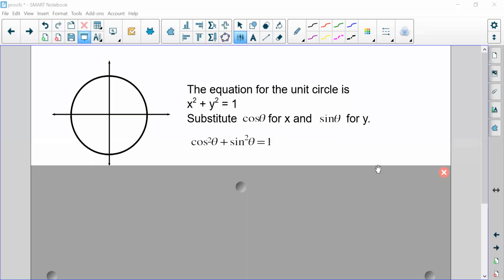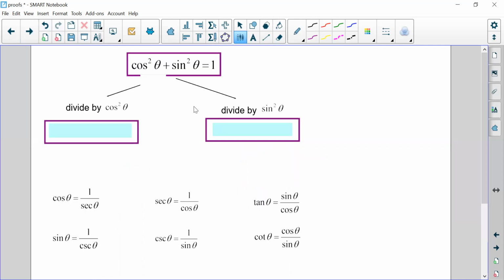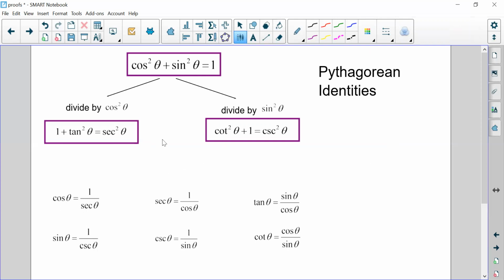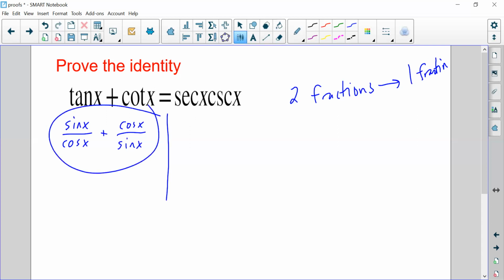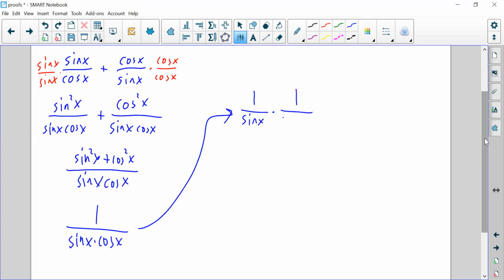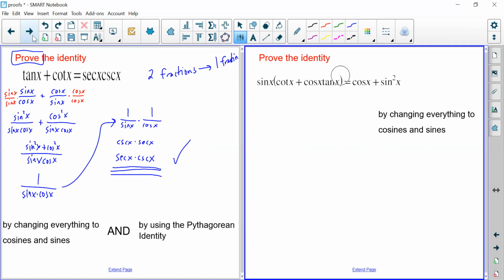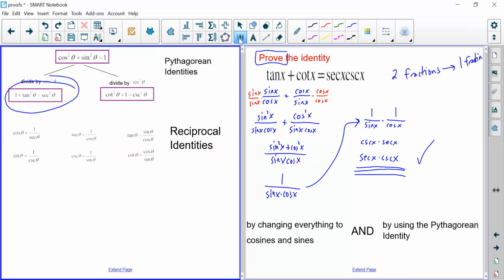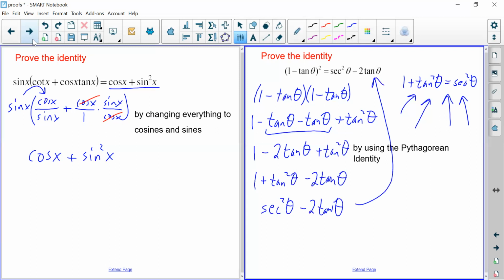HPC_Proving trig identities (day 1)